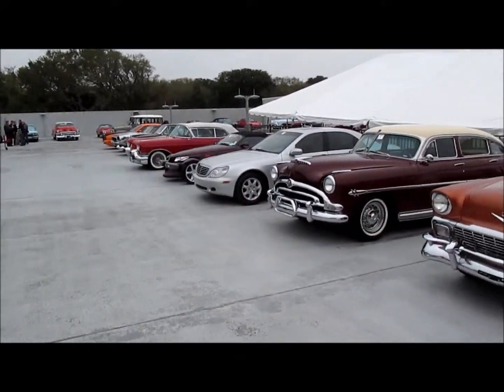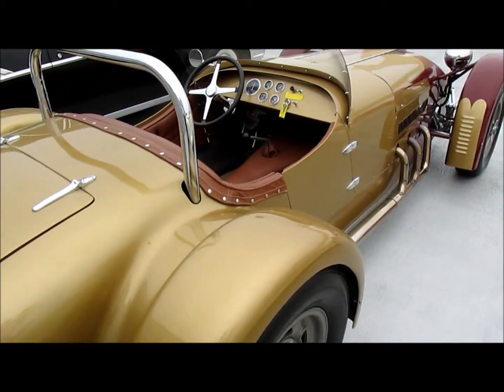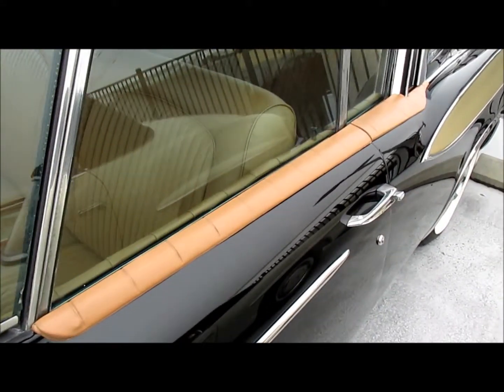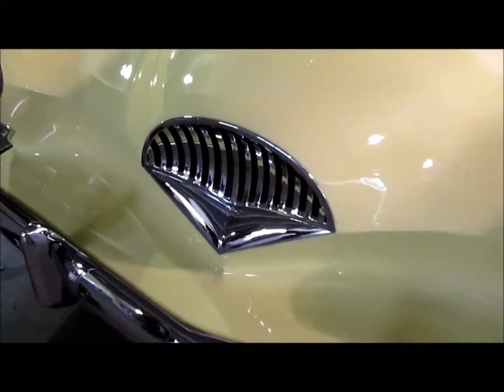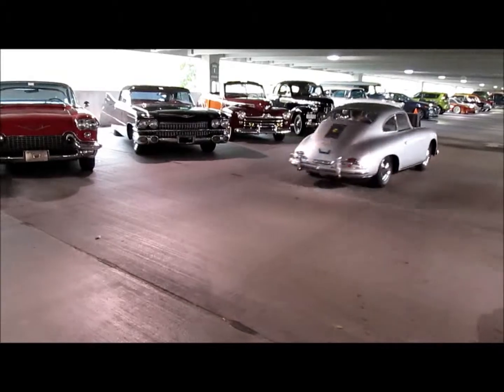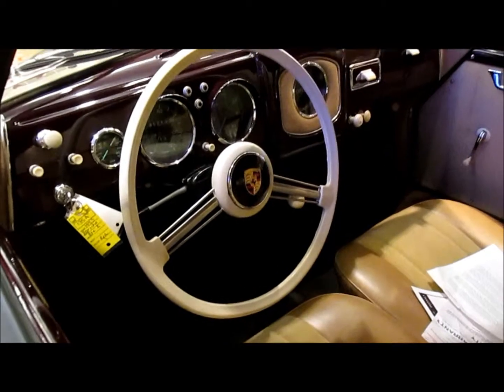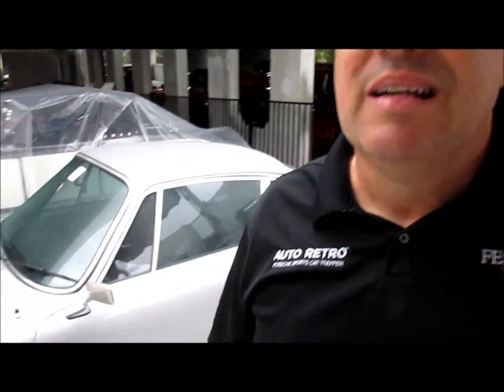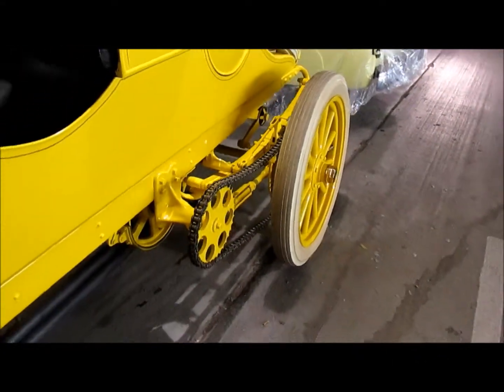Watch: The Hollywood Wheels auctions had Porsches and muscle cars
Reporter Dan Scanlan took a walk around the Hollywood Wheels auctions at the Omni Amelia last week, checking out classic Porsches, a huge Rolls-Royce and a Tiny Bantam among the classics on sale.